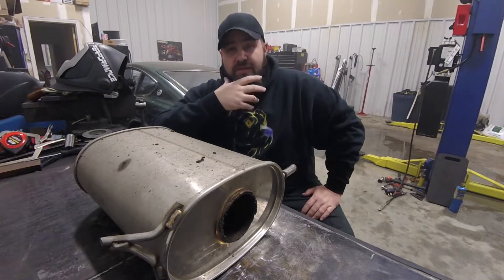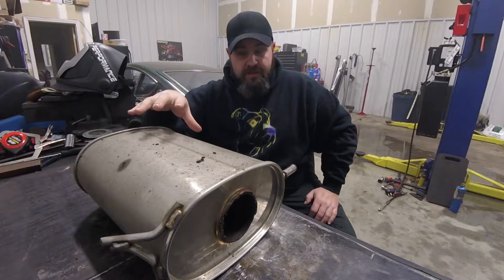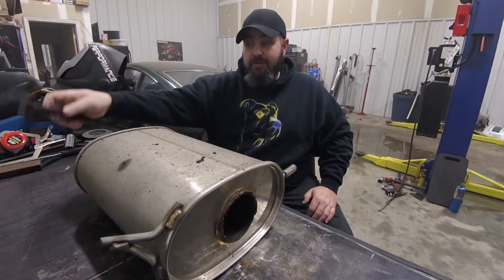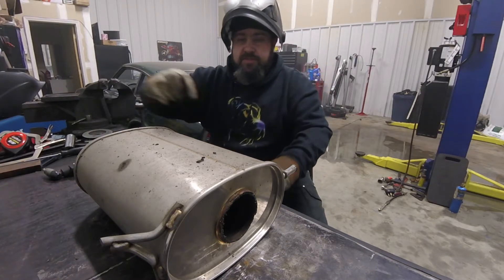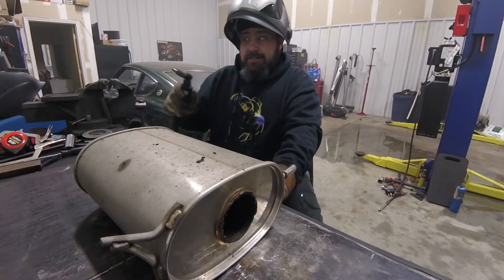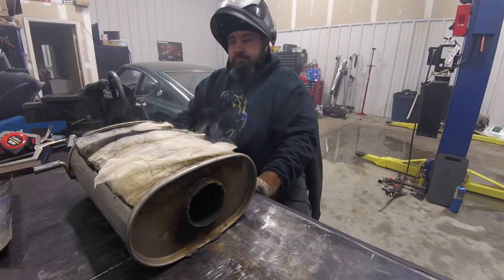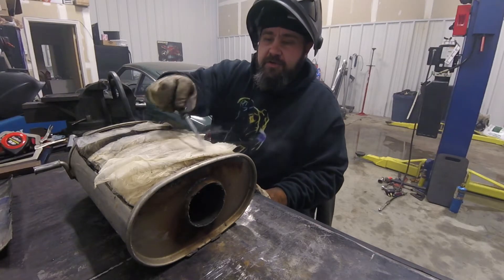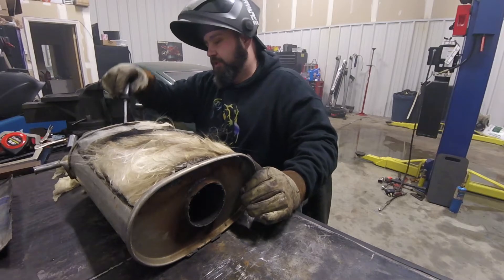What's Inside? Tanabe Subaru Muffler guts!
This is the first in a new series I am going to call "What's Inside?" Today we cut into a Tanabe muffler to see what its made of. I appreciate every one of you!!